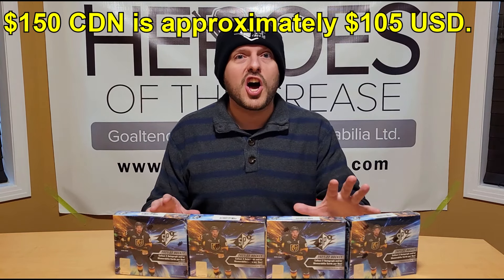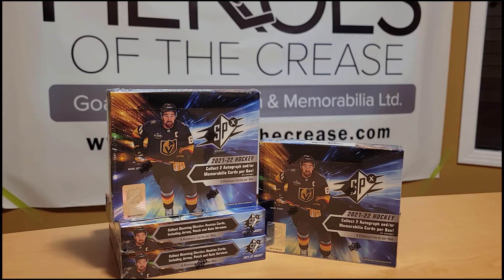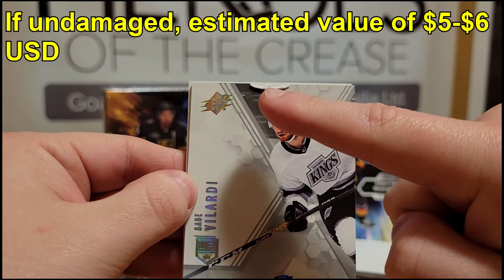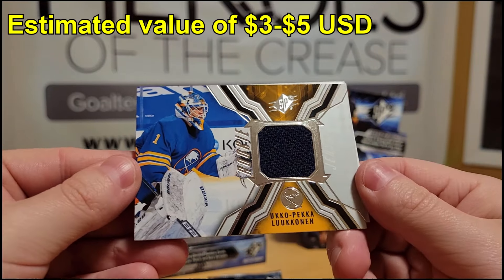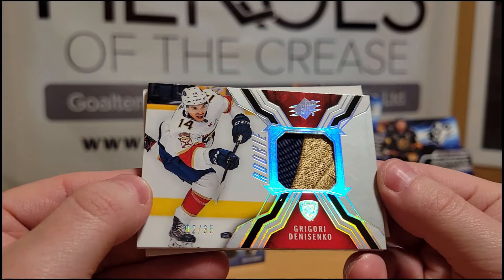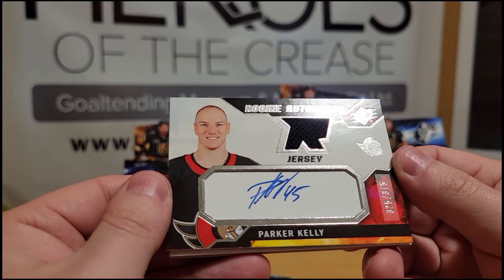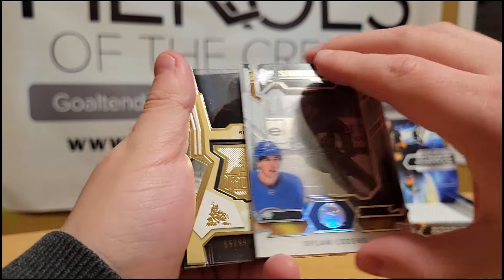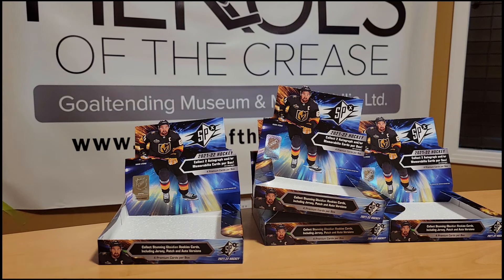Black Friday Box Break! Opening 4 Boxes of 2021-22 Upper Deck SPx Hockey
Hello my friends! After a long absence from hockey card breaks we bring to you this Black Friday four-box break of 2021-22 Upper Deck SPx Hockey. Purchased for only $75 CDN (~$53USD) per box, this gamble is much safer at this cost than at it's normal price at $150CDN per box. Each box has only four cards in it, two of which are guaranteed to be either game used or autograph cards.

And because we know that time is precious, and some viewers may just want to see the hits, we have added in a time stamp for the hits recap portion of the video as our pinned comment. But if you still wanna watch the whole video, it is a relatively short one for four boxes.

If you enjoy our content, or even just want to support us, we are always grateful when you like the video, share it if you feel like it, or subscribe to our channel.